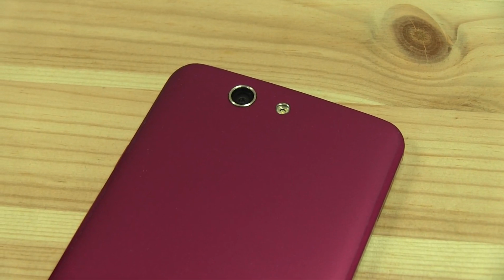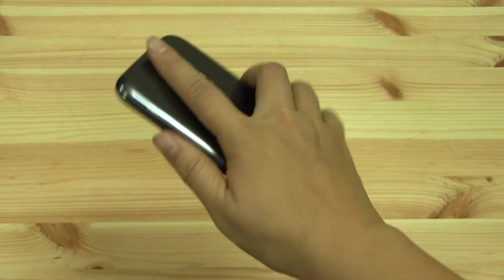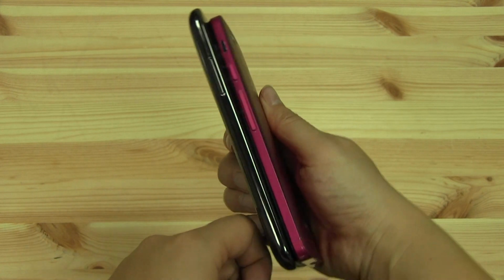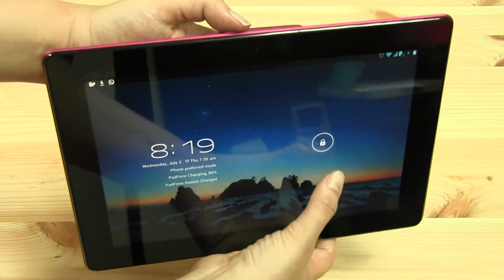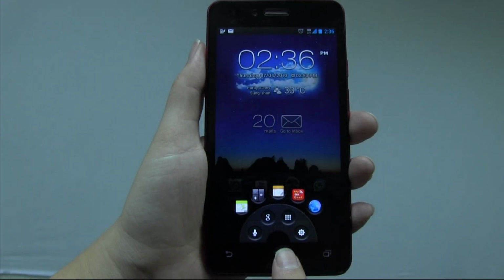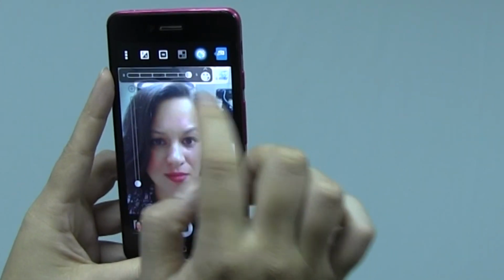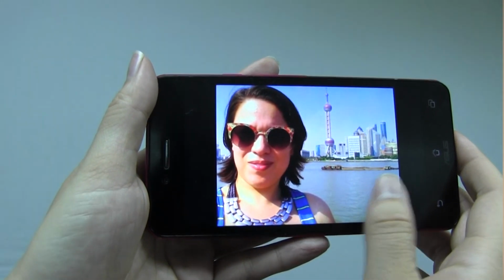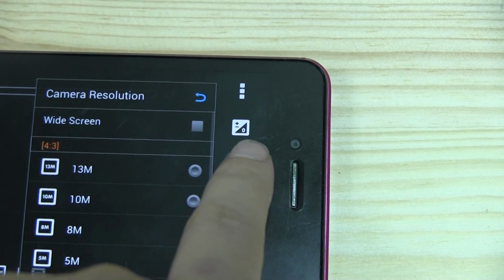Top 7 Reasons the ASUS Padfone Infinity is a Top Ladies Smartphone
asus padfone infinity review The ASUS Padfone Infinity is one of the top smartphones on the market and it's pretty good looking to boot.  Nicole Scott takes a look at this Smartphone and looks at why it's one of the top ladies Smartphones on the market. The ASUS Padfone Infinity is a 5 inch Quad Core Smartphone with a 1080p display and aluminum unibody design. Learn why it's one of the top smartphones on the market .. for ladies.